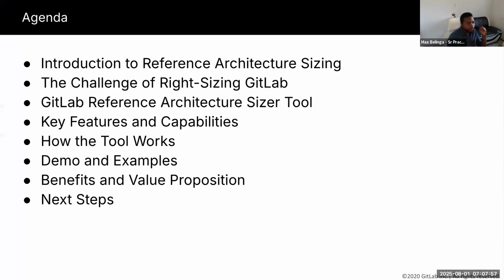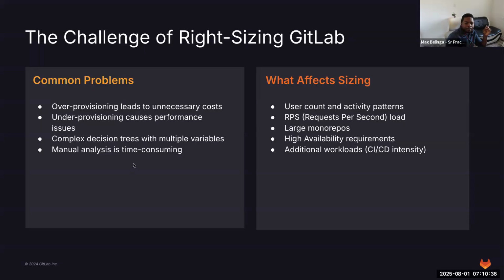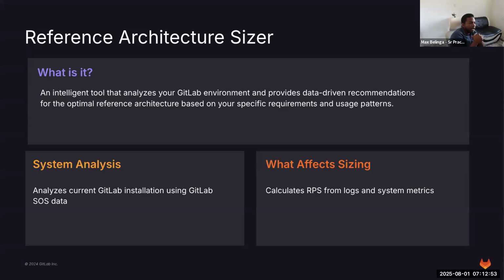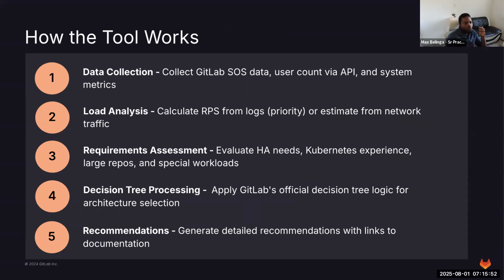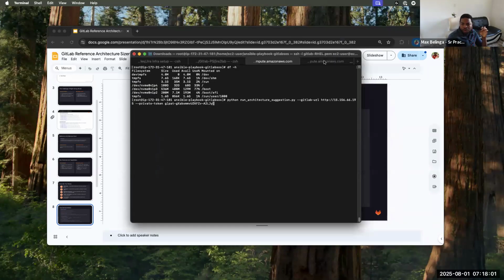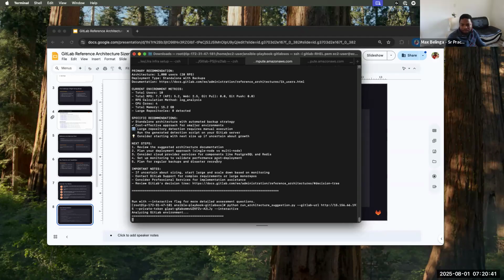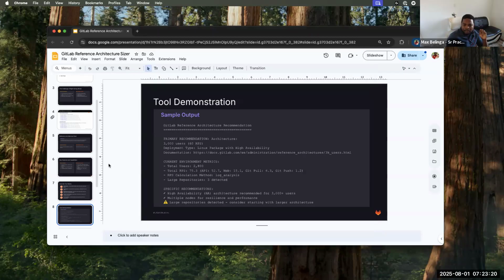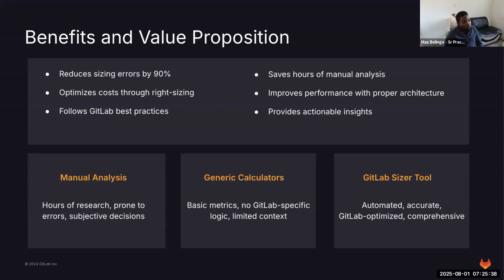PS Enablement 2025-08-01 | GitLab Reference Architecture Sizer w/Max Belinga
Professional Services Senior Practice Engineer Max Belinga discusses the Architecture Sizer tool